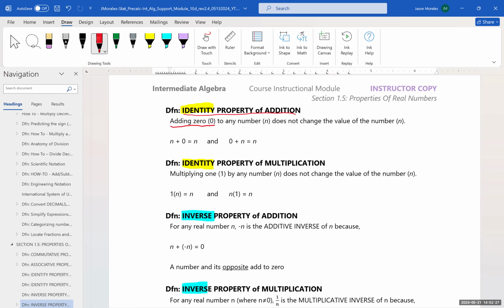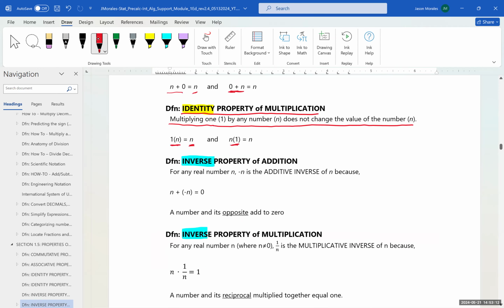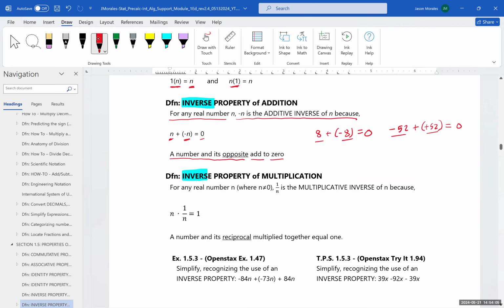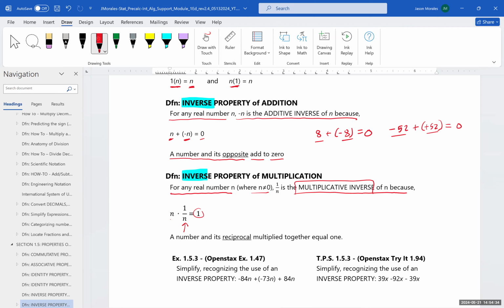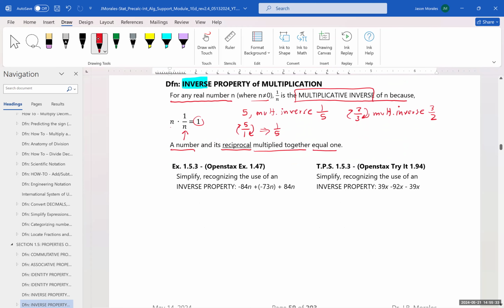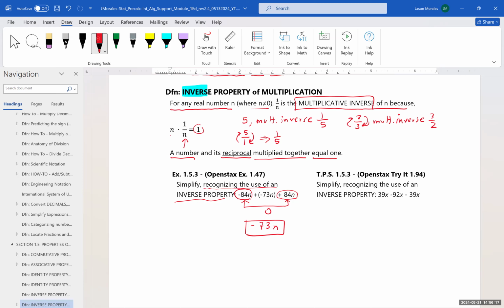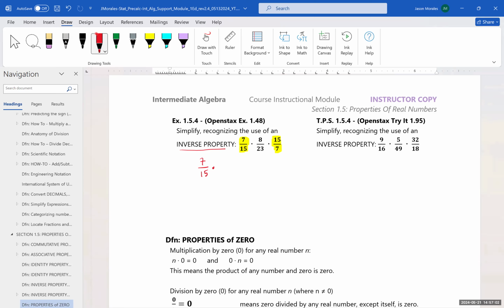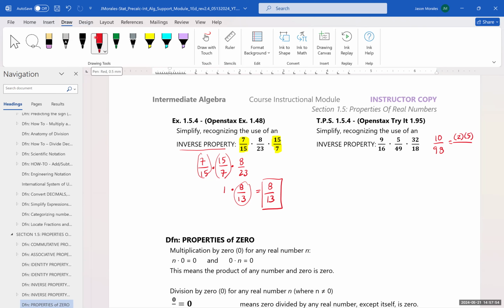IA 1.5 Dfn Identity Inverse Properties